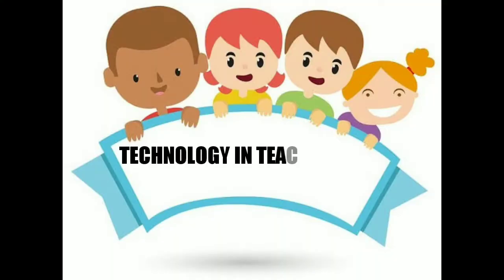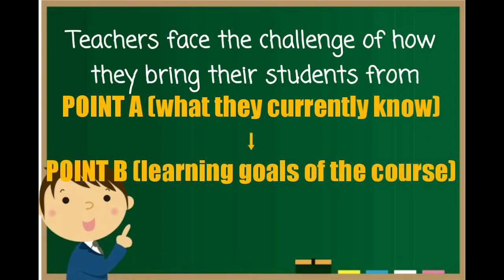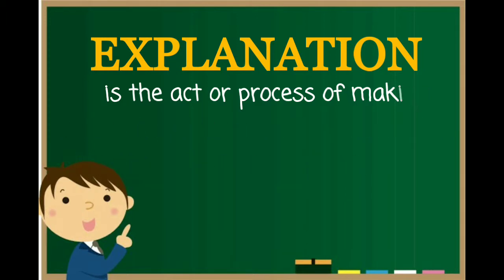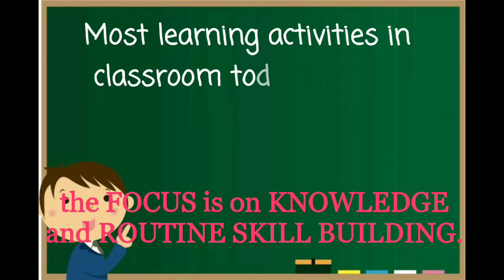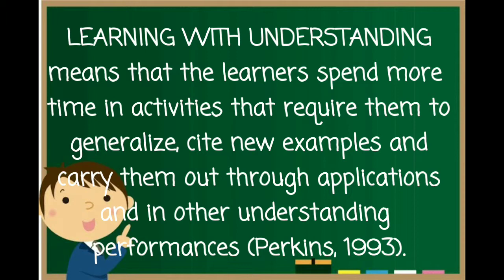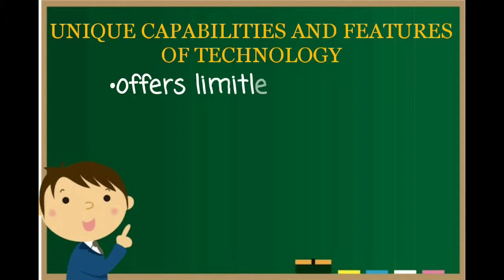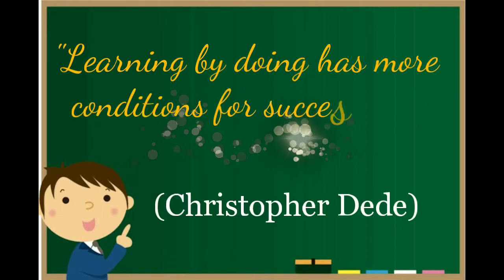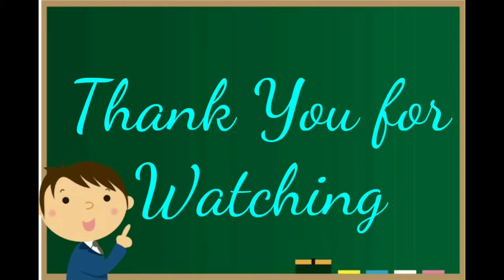TECHNOLOGY IN TEACHING FOR UNDERSTANDING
This video was uploaded for partial fulfillment of Technology in Teaching and Learning 1 final requirement for the Second Semester 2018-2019.

GROUP 4 MEMBERS:

MUENO, Trixie P.
ESTRELLA, Angelica S.
AMPUAN, Nor-Ain R.
ALMONTE, Alrionzo Ralz A.
NICOLASORA, Jomari A.